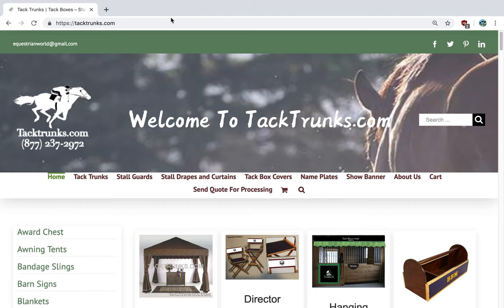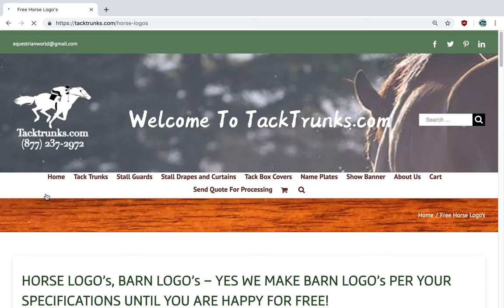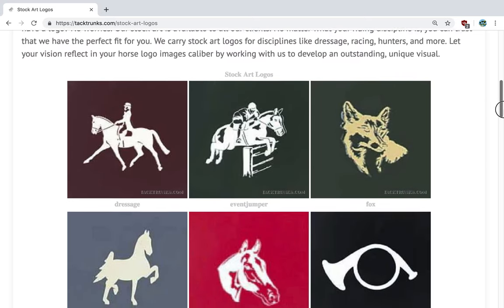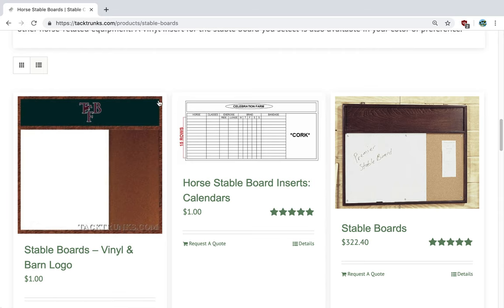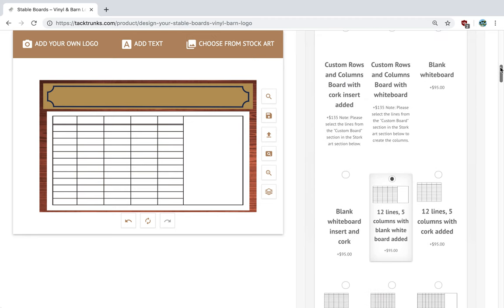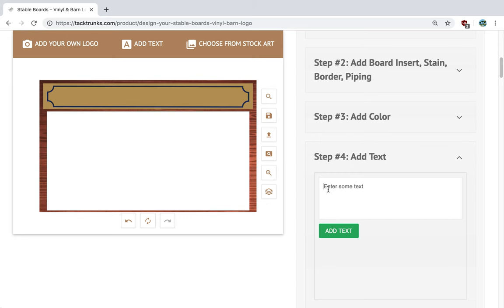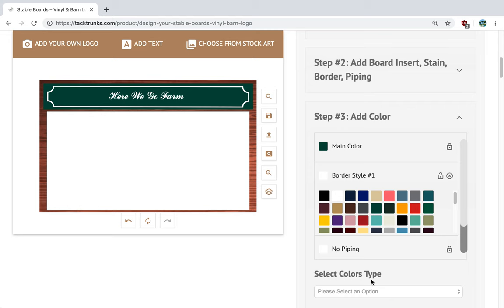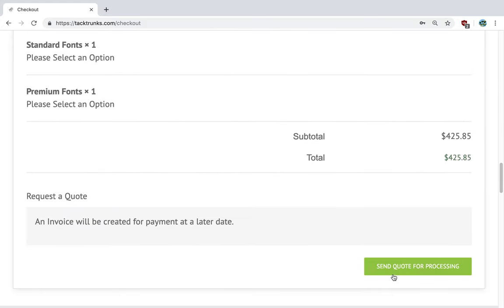Design Your Horse Show Barn Stable Board Online from TACKTRUNKS COM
Wondering if you could design your horse stable board online?  Well, here you go. You can design a show board for daily feeding, shots, shoeing, ridges, lounge, etc. You can also design a board for horse show activities such as stall cleaning, braiding, turnout, rides and more.

Yes, you can design your stable board online at any time online using your logo or barn name with decorative font selections and colors.

Showcasing your brand promotes your organization as you enjoy your hobby as a horse enthusiast.

Let's face it, we all love our horses and enjoy going to the horse show or racing events.

Let us help you design your stable board online.